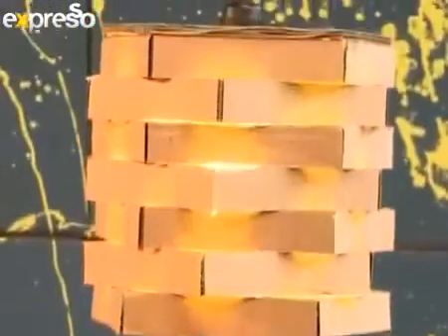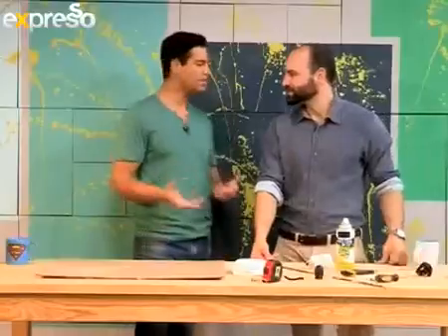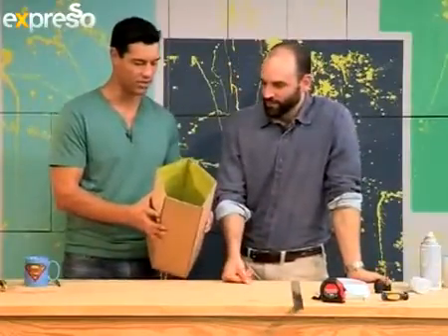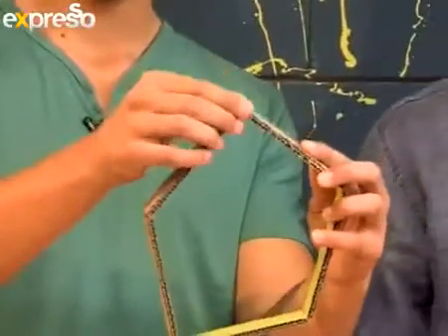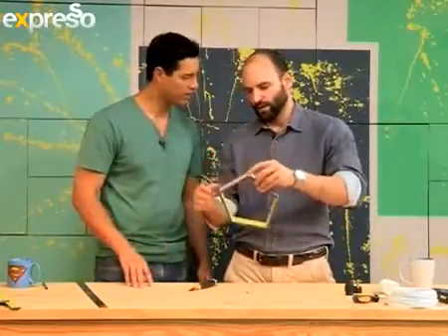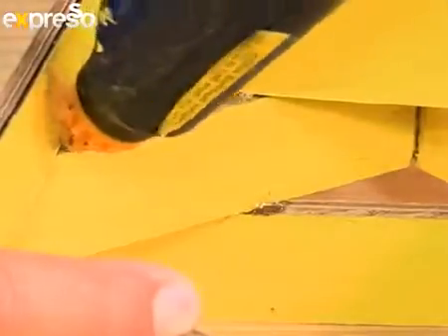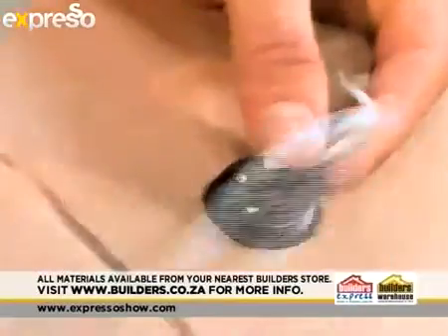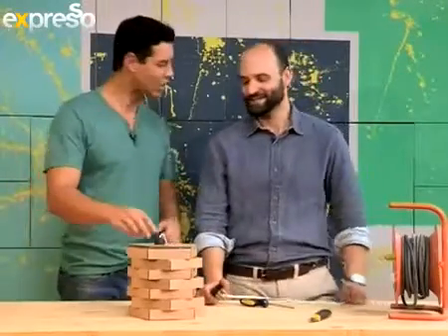Builders Cardboard Pendant Light (10.02.2013)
BUILDERS and Expresso bring you innovative DIY suitable for everyone. Aidan Bennetts, BUILDER's DIY Specialist shows Ewan how to make a Cardboard Pendant Light!

All the specifics will be uploaded onto the expressoshow.com website, so viewers can easily get the list and head to their nearest BUILDER Warehouse, BUILDERS Express and BUILDERS Depo
View products and shop online with Builders.